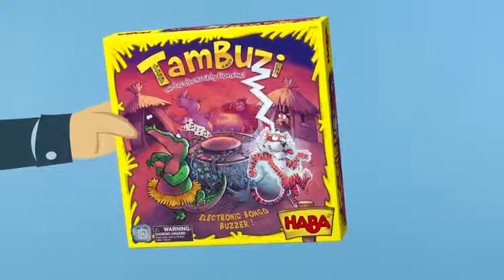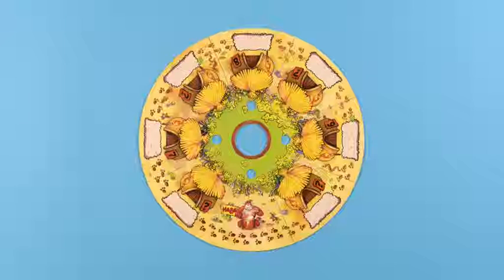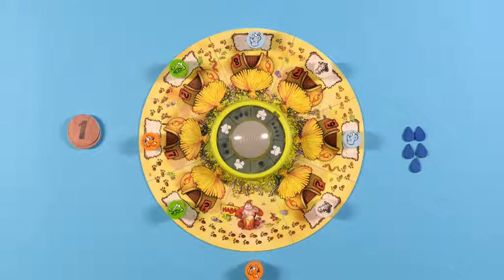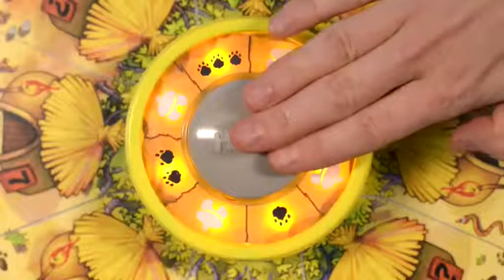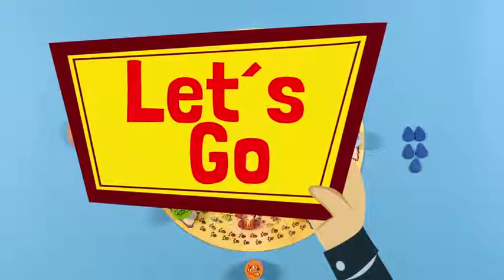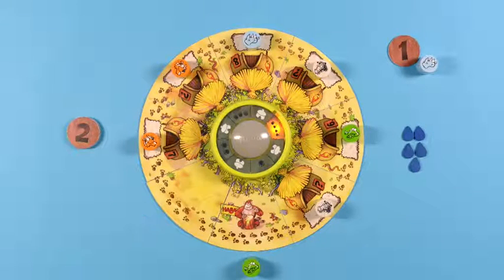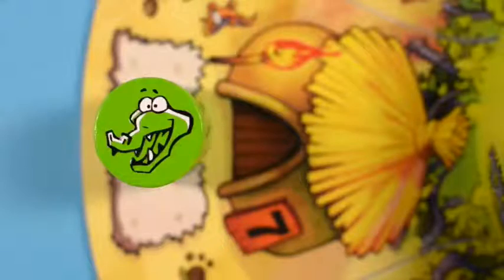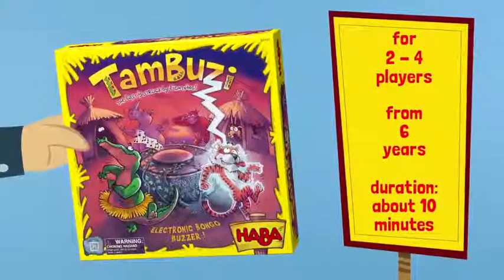HABA USA Tambuzi Game - Instructional Demo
A lightening fast reaction game for 2-4 players ages 6-99. Features electronic bongo buzzer with 3 functions, solid wood components and sturdy 8 piece game board and tokens. Made in Germany.